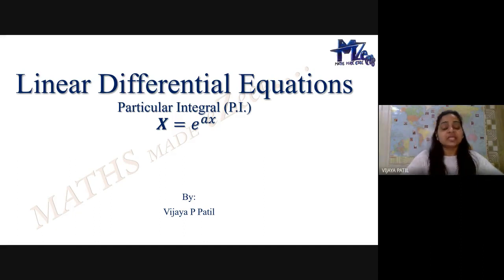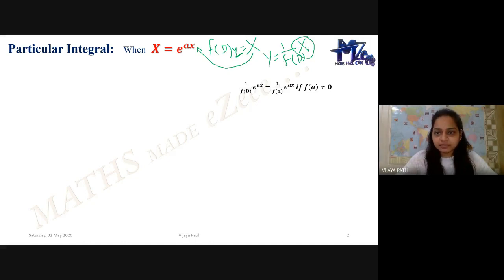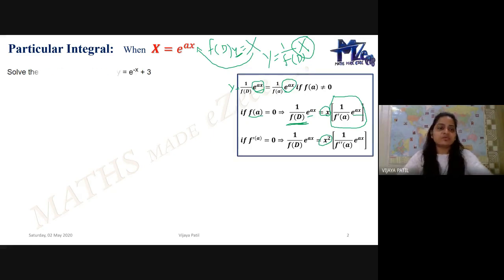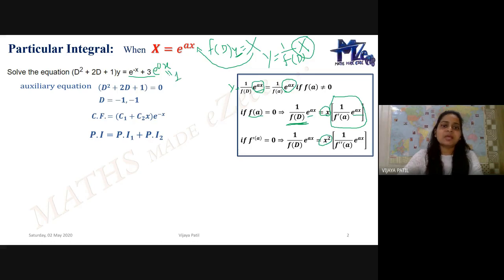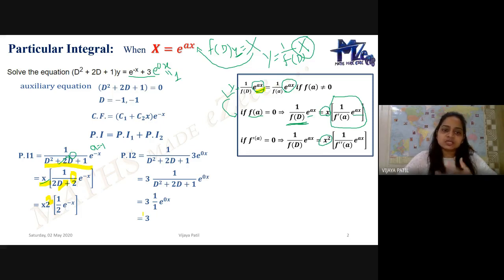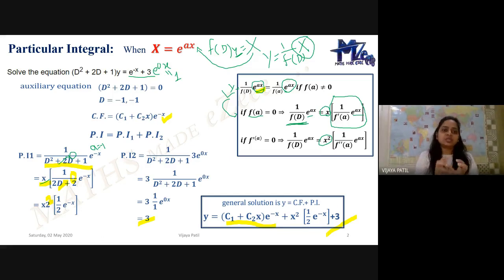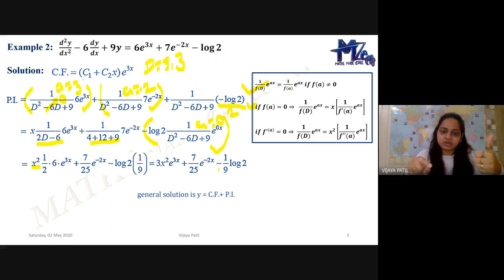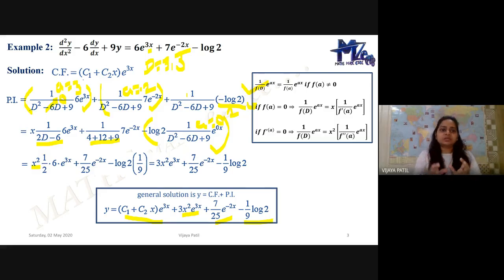2 Linear Differential Equations: Particular Integral (P.I.) 𝑿=𝑒^𝑎𝑥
By the end of the session, the learner will be able to find the particular integral and hence the complete solution of the Linear Differential Equation (LDE) when the right-hand side function is of the exponential type (𝑿=𝑒^𝑎𝑥)
16. Complete playlist of Laplace Transforms of Special functions (Heaviside’s Unit Step, Periodic Functions, Dirac’s Delta Functions)
23. Access the GATE Contents

HAPPY LEARNING!!!